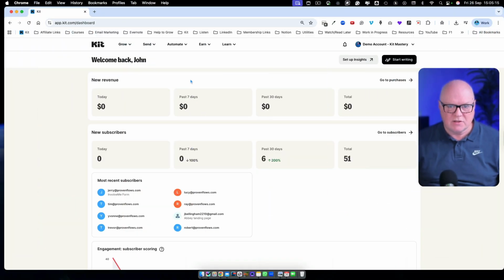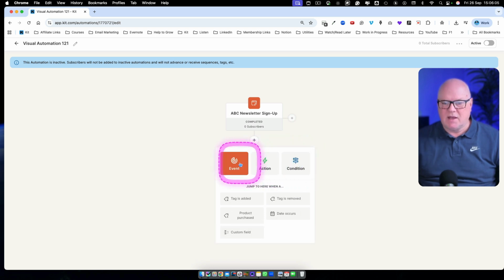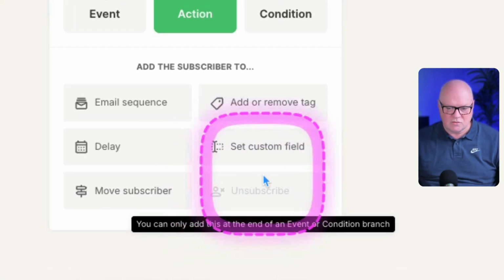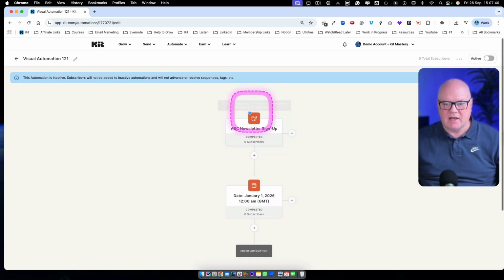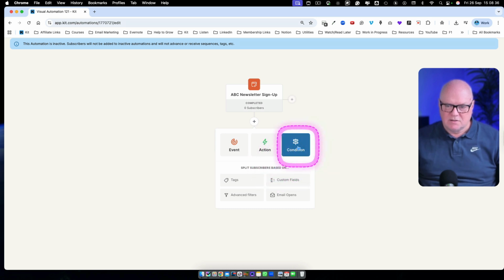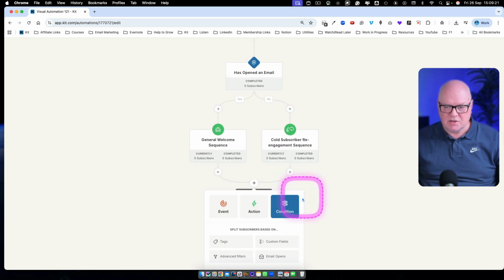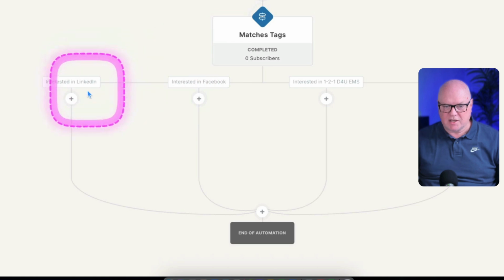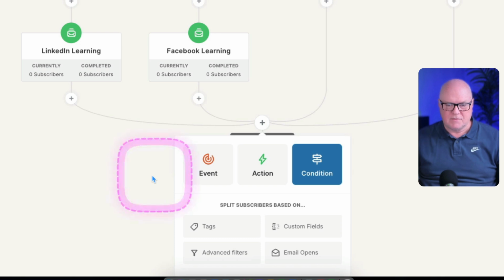How to Automate Your Emails in Kit and Stop Sending Manually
Most people use Kit's Visual Automations for basic welcome sequences — but they can do so much more. In this tutorial, I show you how to use Actions, Events, and Conditions to build intelligent subscriber workflows that respond to behaviour automatically.

✅ What you'll learn:
• The three building blocks of Visual Automations: Actions, Events, and Conditions
• How to add subscribers to sequences, apply tags, add delays, and change custom fields
• How to use Events to trigger automations based on dates, tag changes, and product purchases
• How to use Conditions to split your automation into different paths based on subscriber behaviour
• How to build advanced split paths using tags — and a common error to avoid
• How to use conditional logic to send the right content to the right people automatically

⏱ Chapters:
00:00 Intro — beyond basic automations
00:22 Accessing Visual Automations
00:30 Editing automation entry points
00:58 Actions, Events, and Conditions explained
01:16 Actions: sequences, tags, delays, custom fields
02:08 Events: date, tag, and purchase triggers
03:16 Conditions: splitting paths by subscriber behaviour
04:36 Advanced path splitting with tags
06:09 Summary and next steps